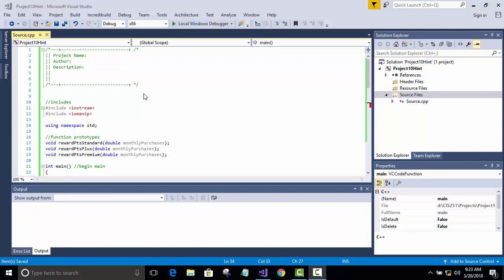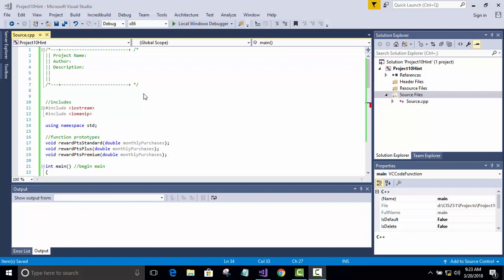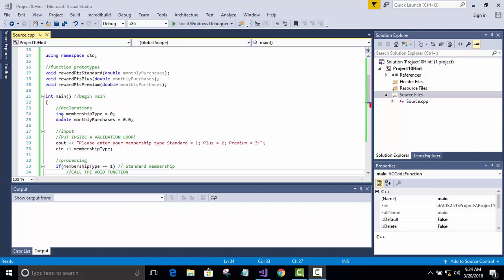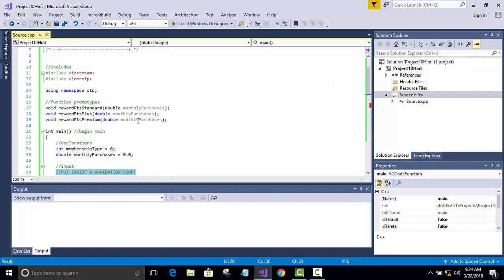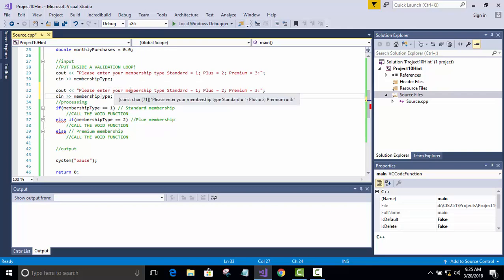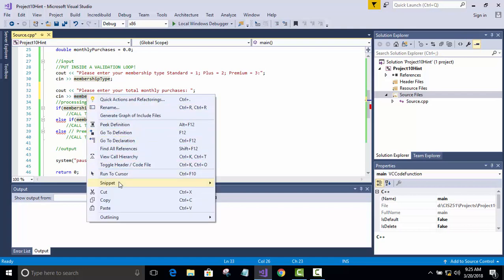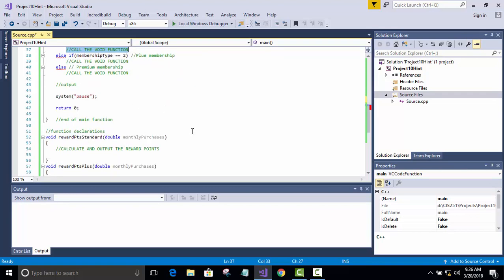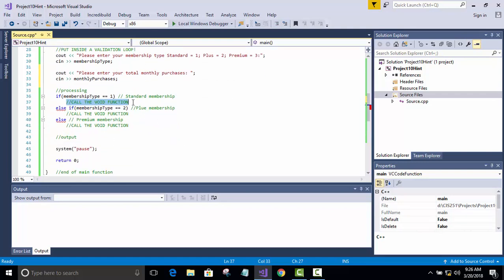CIS251 Project 10 Hint Lecture